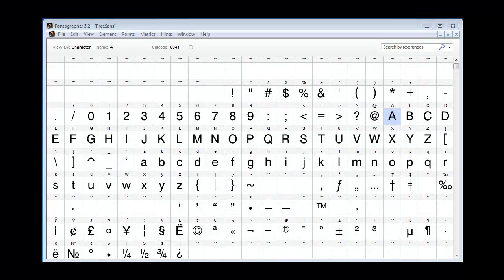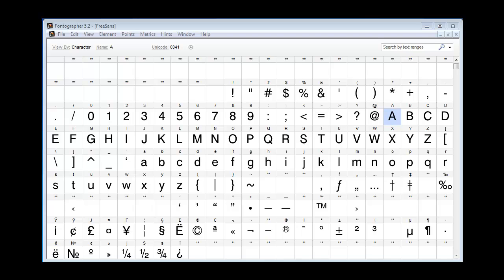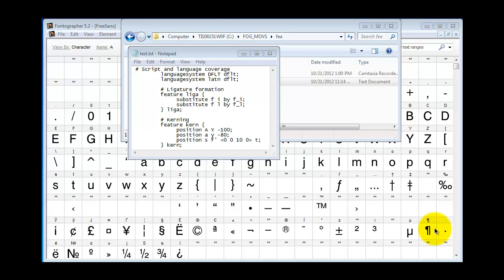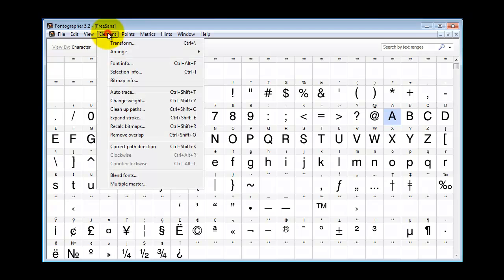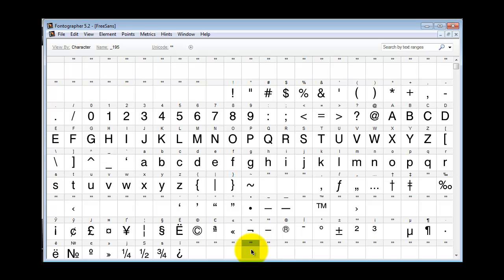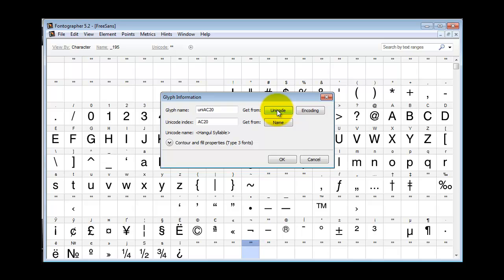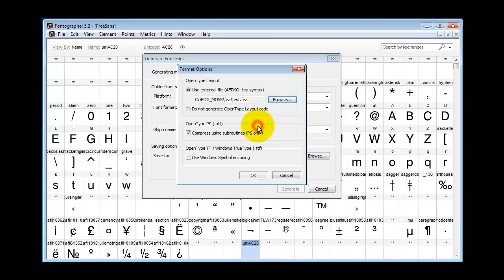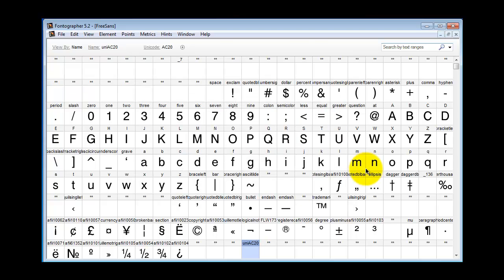Adding OpenType Features in Fontographer 5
How to edit "fea" (OpenType feature files) and include them in your fonts.
Including:  fea, feature, ligatures, class kerning, hanging numerals, proportional metrics, bi-directional, smallcaps, etc.